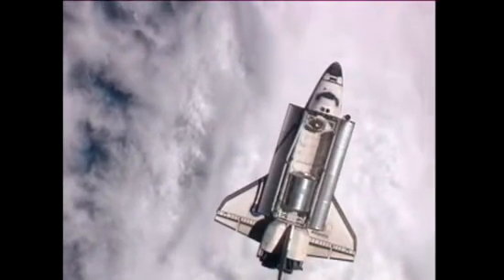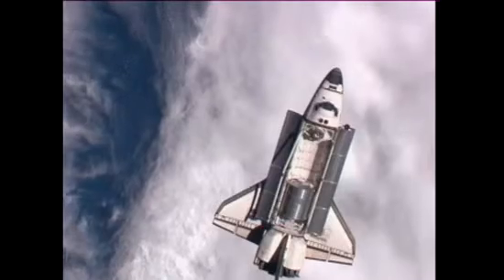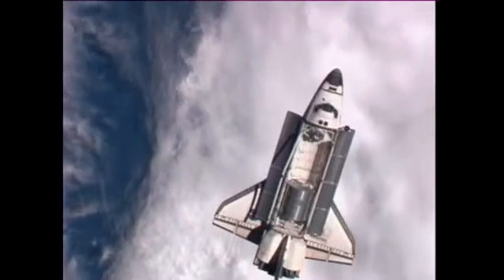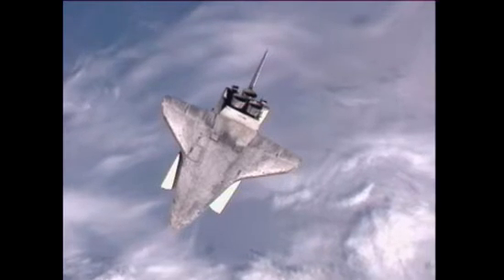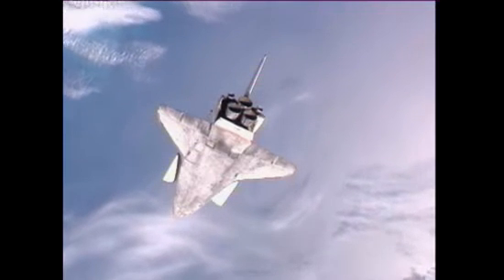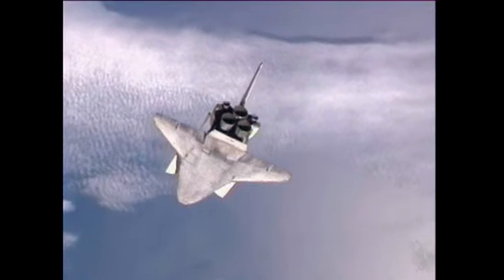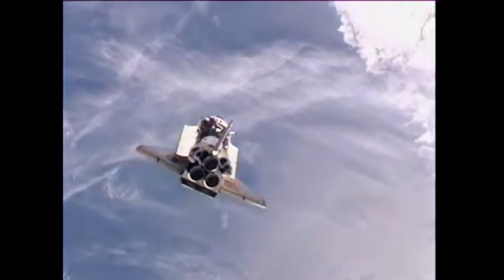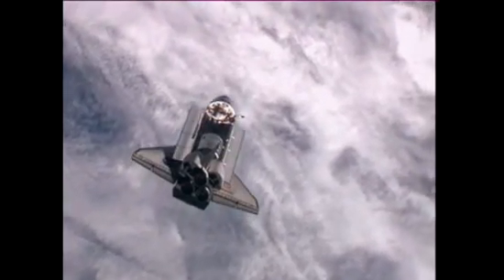Space Shuttle's Final Flip Before Dock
Atlantis and its STS-135 crew performed the rendezvous pitch maneuver (for the last time) prior to docking to the international space station on July 10, 2011.